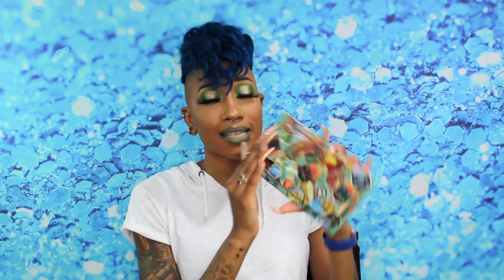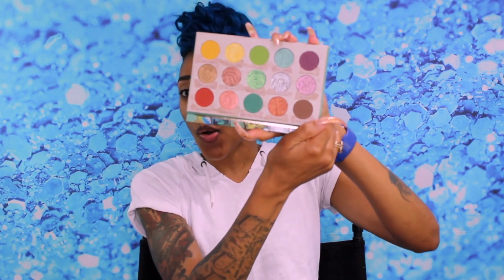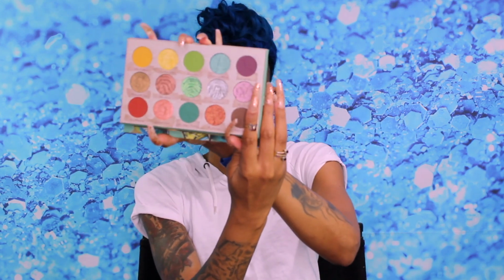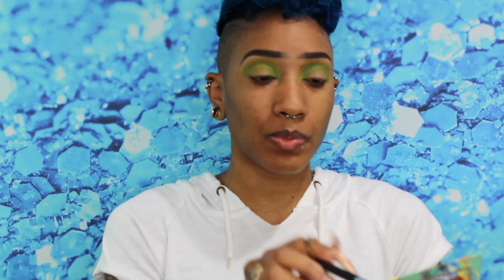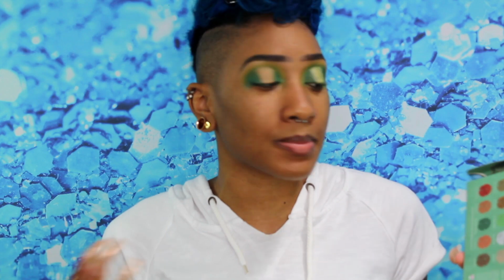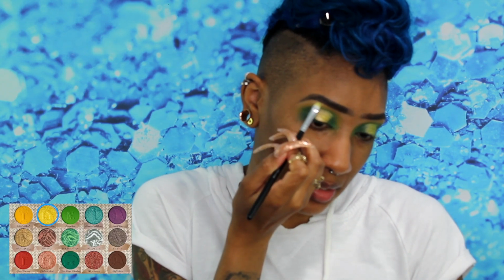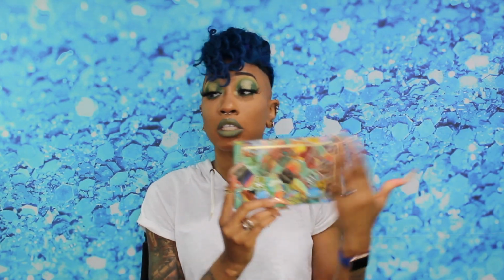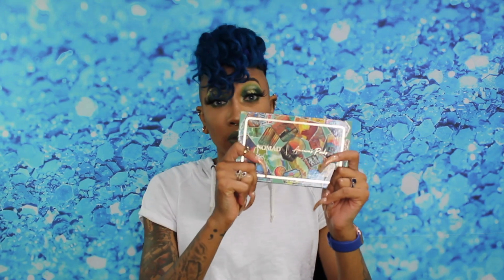*NEW* Nomad Cosmetics America's Parks Palette | Green Halo Eye Tutorial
Hey Loves,

Tune in to see my first impressions of the Brand New Nomad Cosmetics America's Parks Palette! I was not ready for a new palette so soon but I'm so Happy to have it. These greens are BEAUTIFUL, and I can't wait to show you how I get this Green and Gold Halo eye.

$ARiiED

Lashes in the style "Wildin" by Ariie D Beauty!